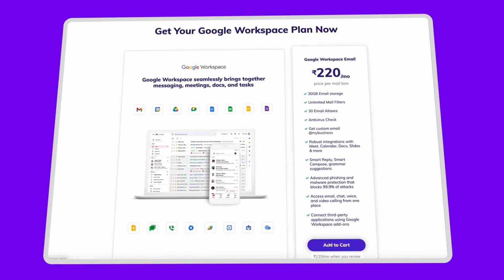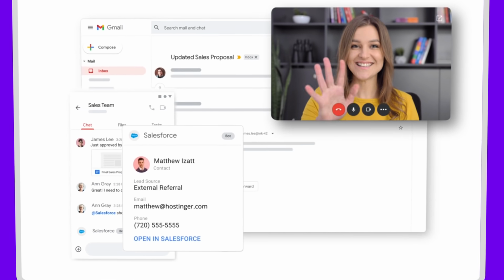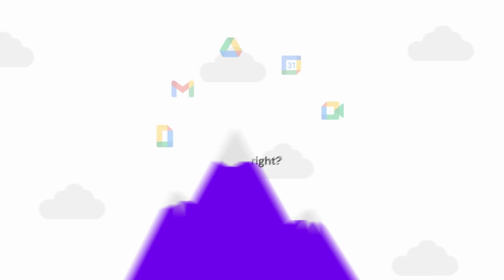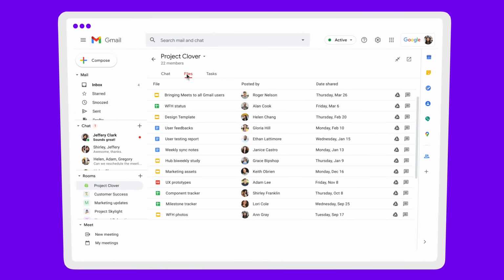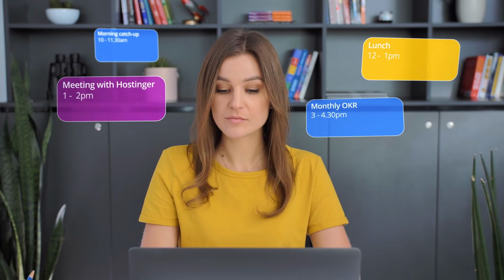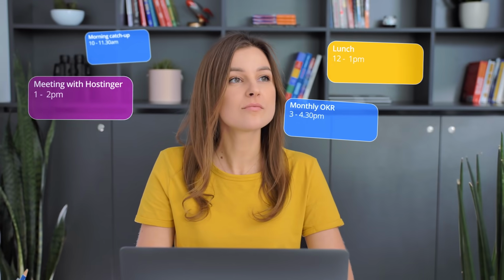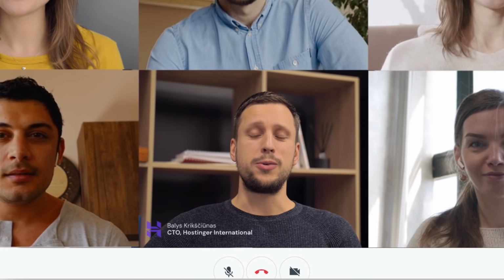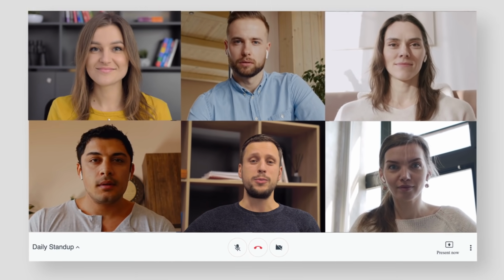Google Workspace with Hostinger.in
Google Workspace is an all-in-one solution for businesses to get their work done efficiently and in time.

Google Workspace Dashboard
Previously known as G Suite, it includes a wide selection of Google applications, notably Gmail, Google Calendar, Google Meet, Google Docs, Google Sheets, and Google Drive.

We’re offering Google Workspace due to its seamless integration to any type of workflow, particularly when collaborating in a remote-work environment.